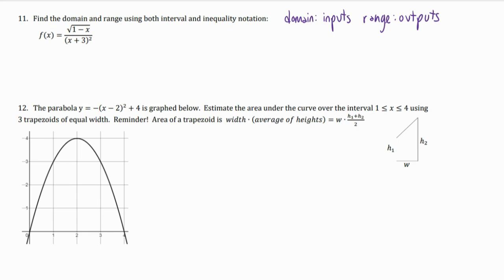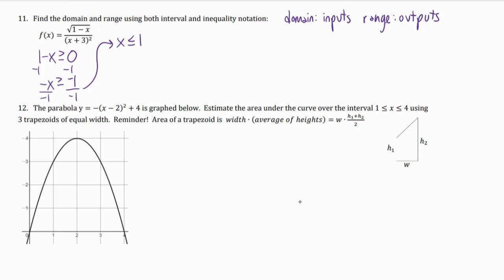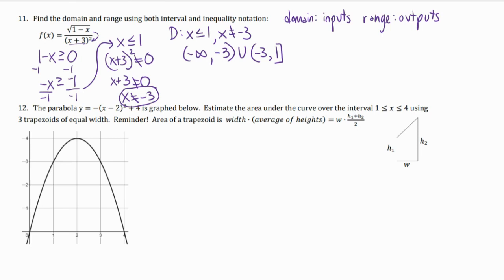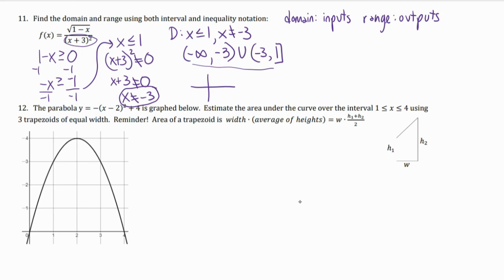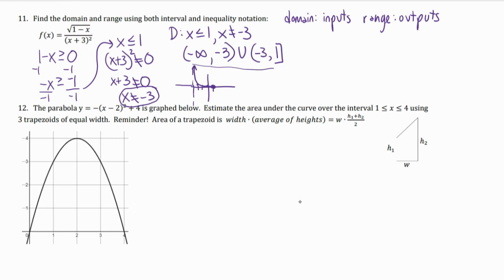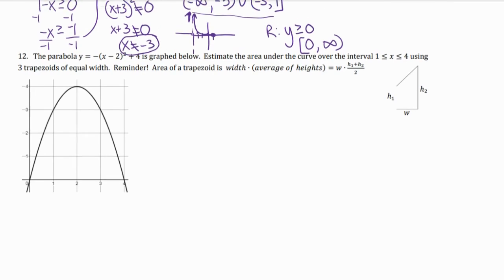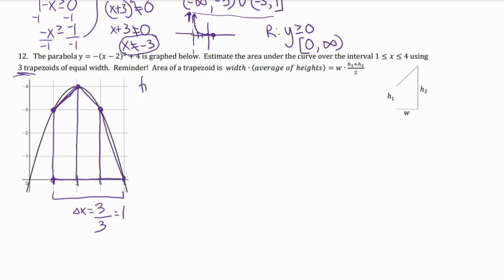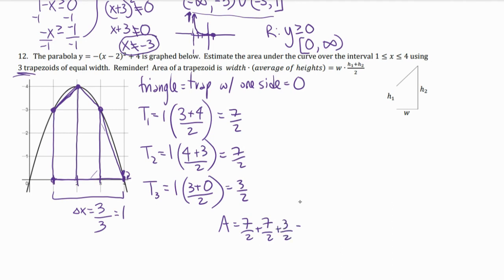CPM Calculus Domain & Range Review & Estimating Area using Trapezoids